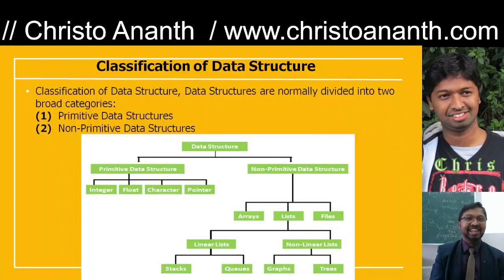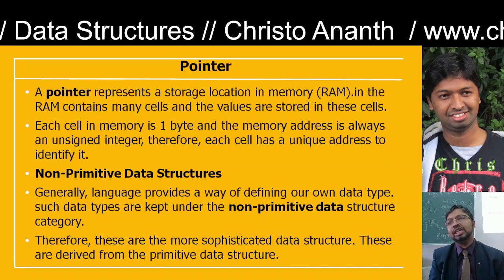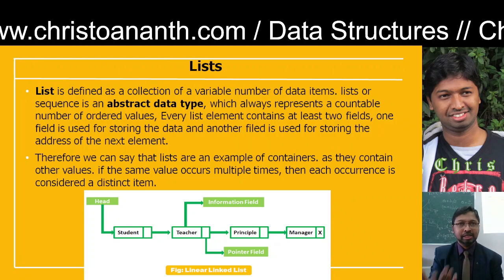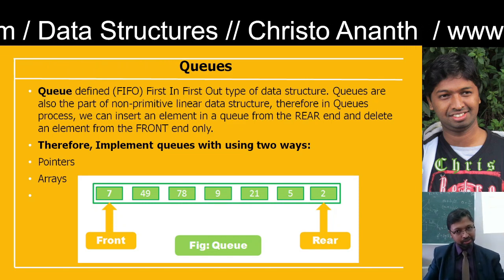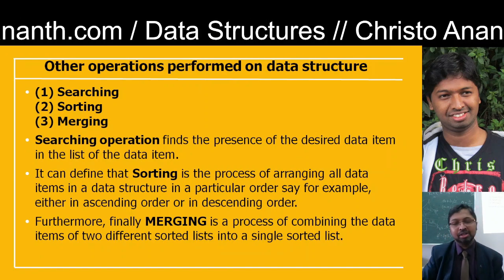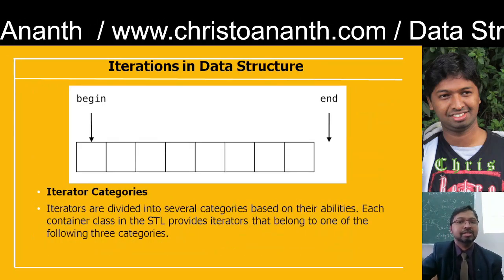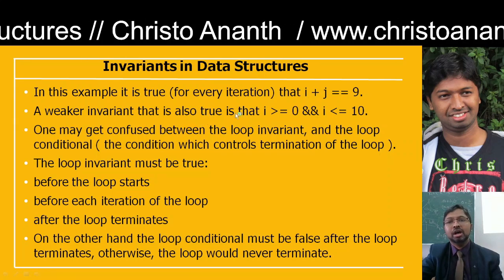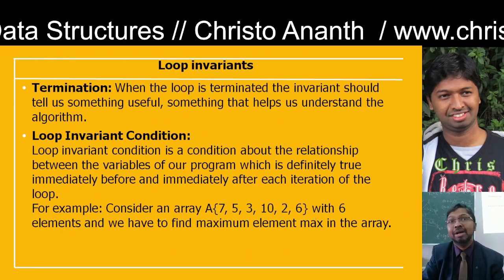Christo Ananth - Arrays, Iterations, Invariants, Classification of Data Structures - Data Structures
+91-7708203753